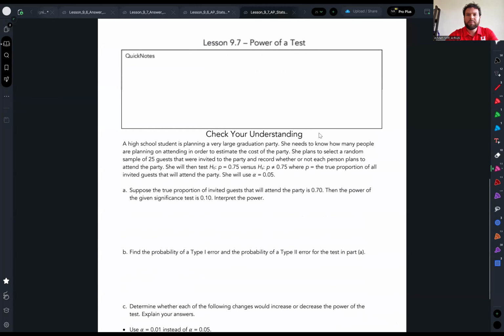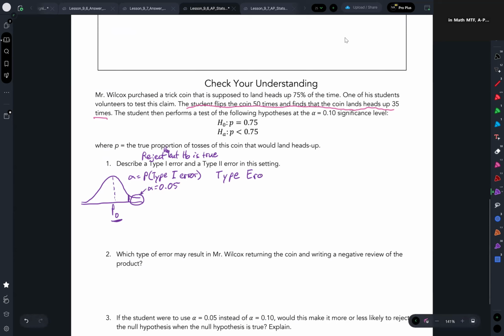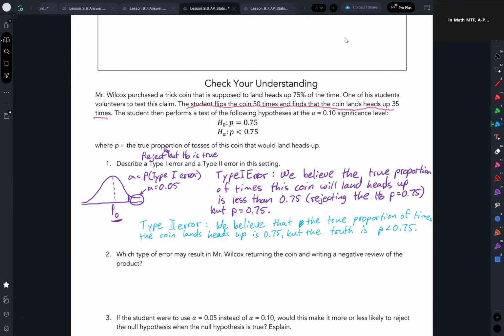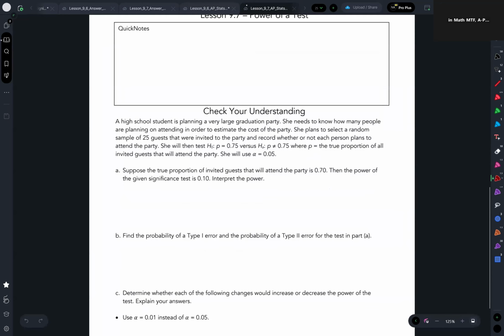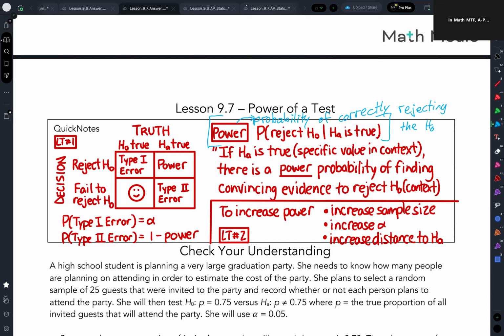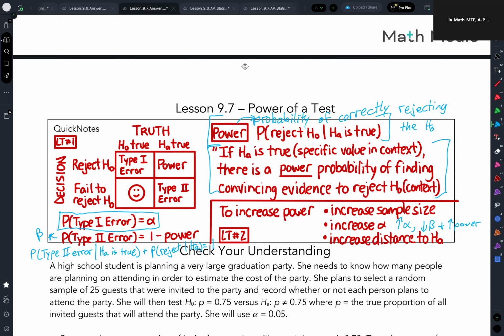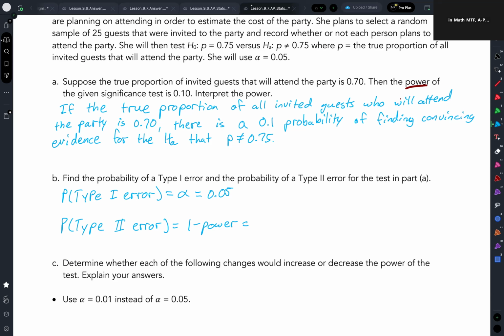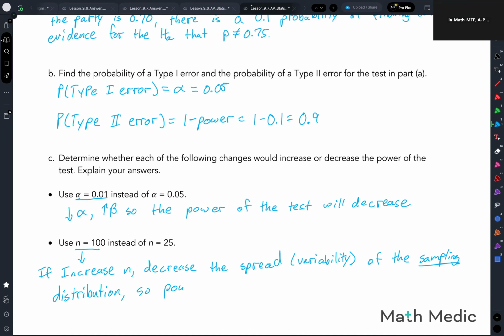AP Stats Unit 6 9.6 and 9.7 Hypothesis Test Error Types and Power of a Test CYU